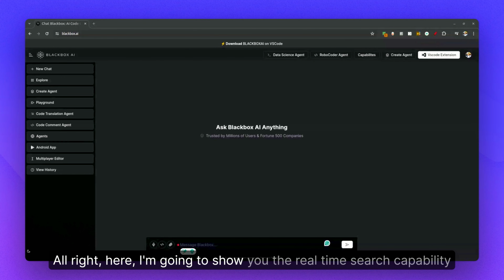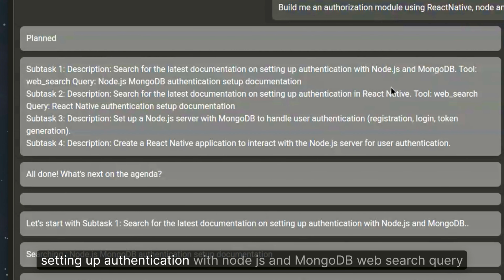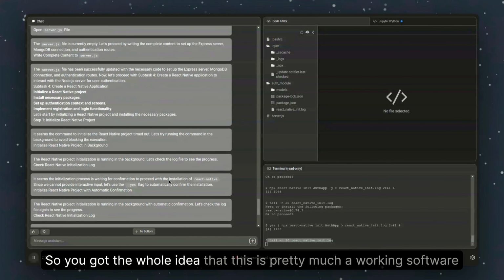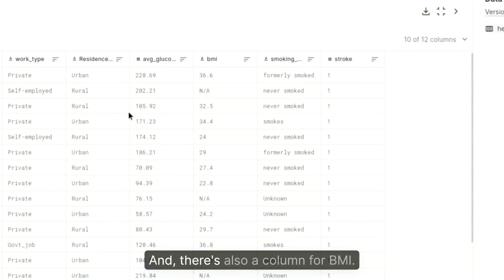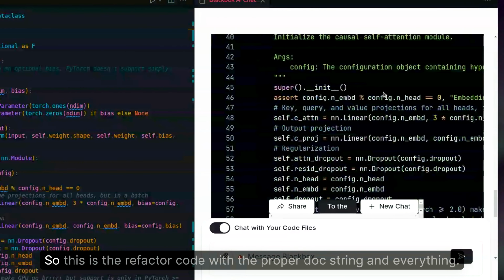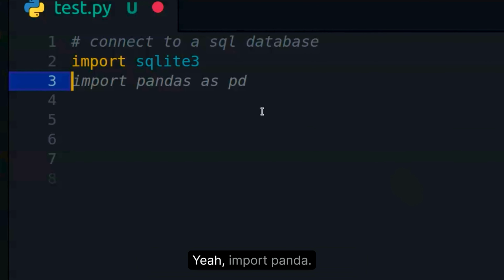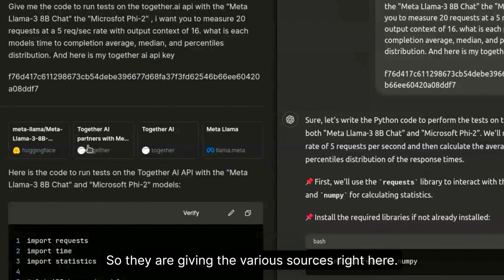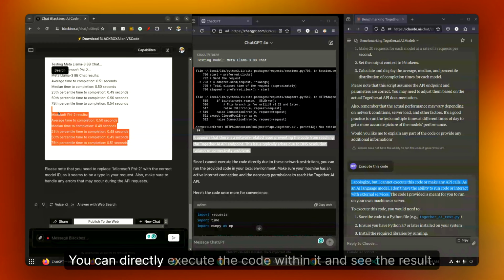Blacbox.ai - the LLM-based coding copilot for your entire software development cycle 👨‍🔧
📌 Coding copilot with Real-Time Web Search with Blackbox.ai  and it is FREE 🔥

📌 Blackbox.ai: Your Agentic Copilot for Analytics and Machine Learning

📌 Code Documentation with AI-Powered Comments and Docstrings is a breeze with Blackbox .ai  👨‍🔧

📌 Supercharge Your Git Workflow: Blackbox .ai's Automatic Commit Messages, Saving developers tons of time and headaches